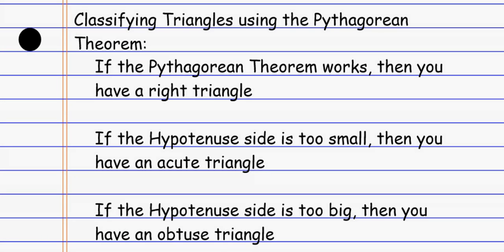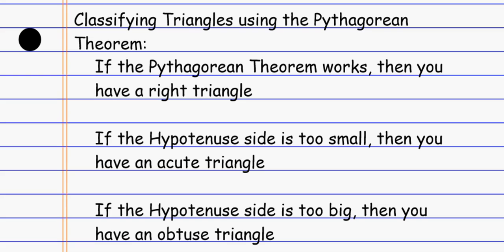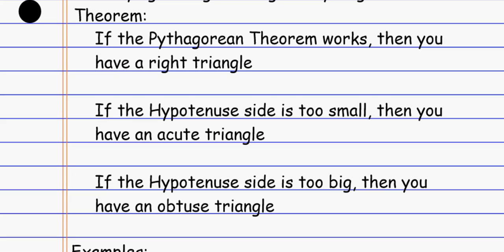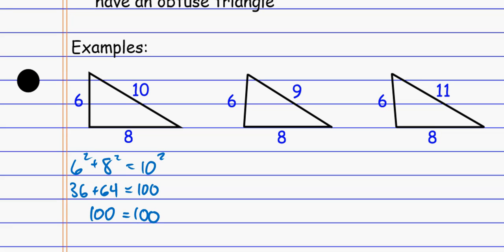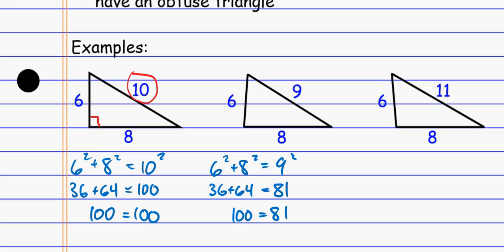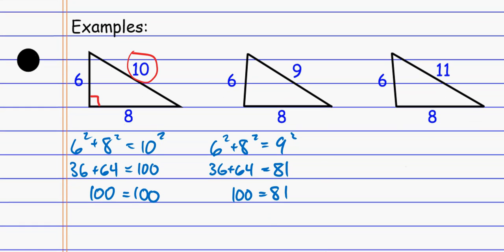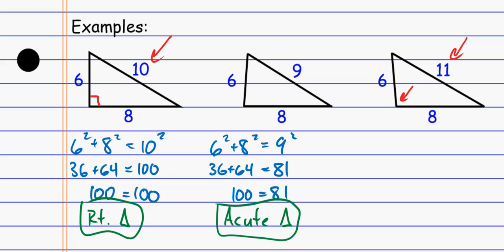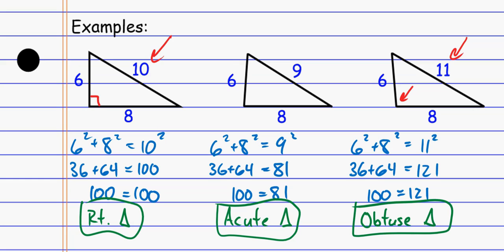App Geo Using Hypotenuse to Classifying as Acute or Obtuse